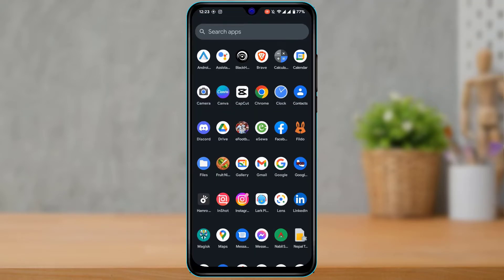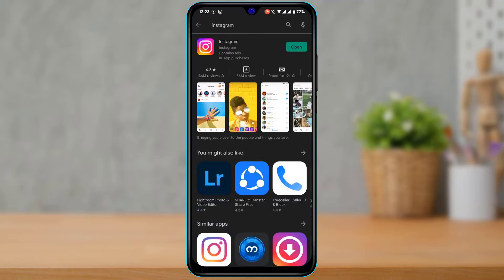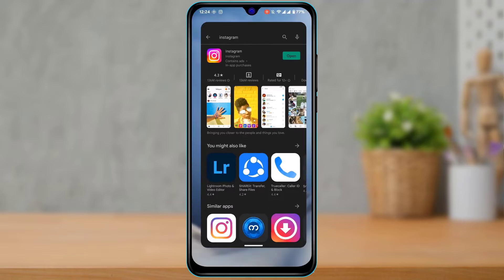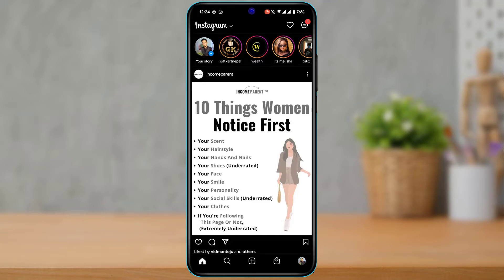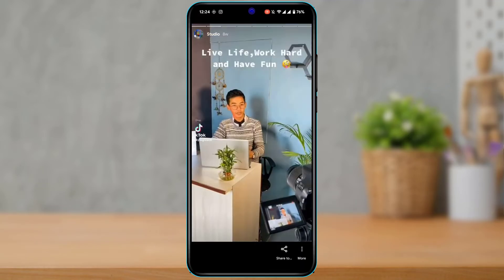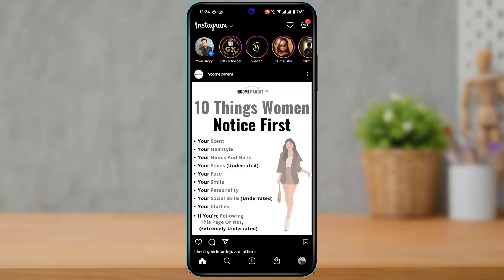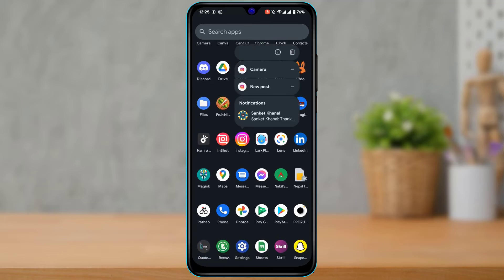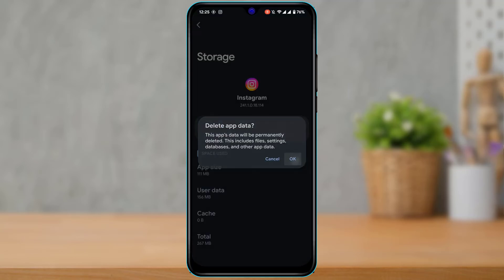Instagram Not Showing Highlight Views On My Story !!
In this tutorial video, I will quickly guide you to fix if Instagram is not showing highlight views on my story.

A fast app restart will refresh your Instagram session and perhaps cause the view count of your Story to update. If the issue was caused by an app bug, you should probably be able to see your audience count once more after restarting the app.

Step 1: Restart the Instagram App
Step 2: Update the Instagram App
Step 3: Clear the Instagram App Cache and Data
Step 4: Reinstall the Instagram App
Step 5: Report the Story Views Issue to Instagram Support

0:00 Introduction
0:24 Update Instagram App
1:08 Story Guidelines
1:41 Clear the Cache
2:18 Outro: Final Verdict